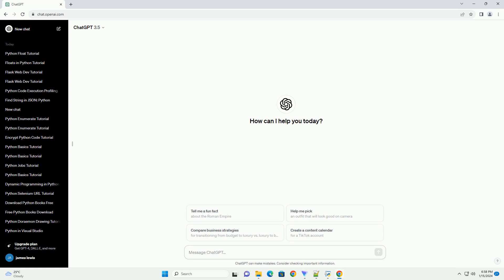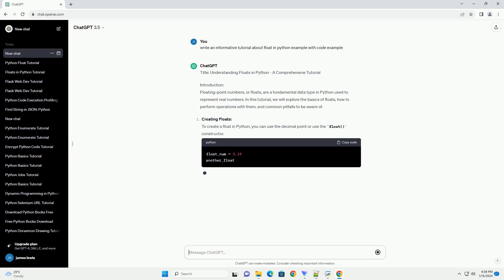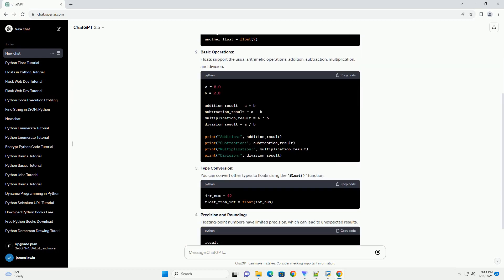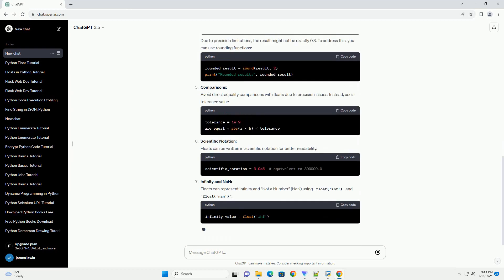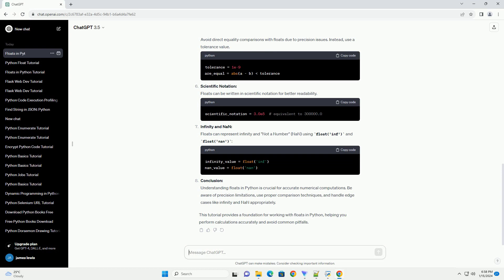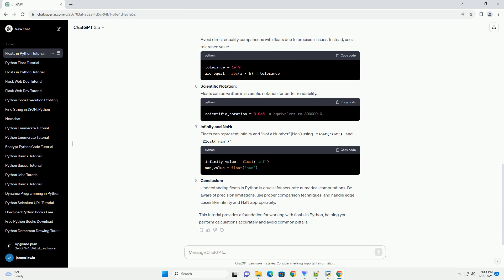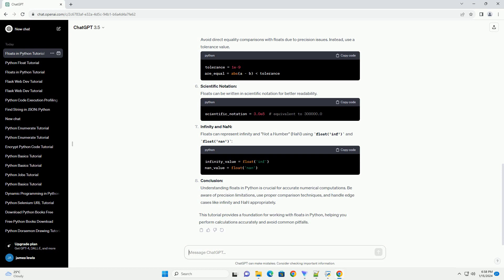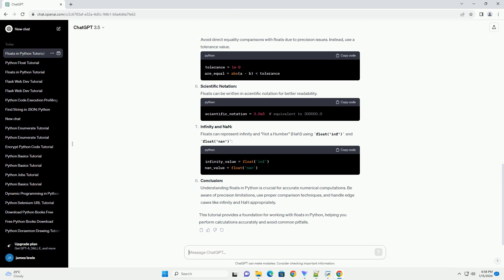float in python example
Title: Understanding Floats in Python - A Comprehensive Tutorial
Introduction:
Floating-point numbers, or floats, are a fundamental data type in Python used to represent real numbers. In this tutorial, we will explore the basics of floats, how to perform operations with them, and common pitfalls to be aware of.
Creating Floats:
To create a float in Python, you can use the decimal point or use the float() constructor.
Basic Operations:
Floats support the usual arithmetic operations: addition, subtraction, multiplication, and division.
Type Conversion:
You can convert other types to floats using the float() function.
Precision and Rounding:
Floating-point numbers have limited precision, which can lead to unexpected results.
Due to precision limitations, the result might not be exactly 0.3. To address this, you can use rounding functions:
Comparisons:
Avoid direct equality comparisons with floats due to precision issues. Instead, use a tolerance value.
Scientific Notation:
Floats can be written in scientific notation for better readability.
Infinity and NaN:
Floats can represent infinity and "Not a Number" (NaN) using float('inf') and float('nan'):
Conclusion:
Understanding floats in Python is crucial for accurate numerical computations. Be aware of precision limitations, use proper comparison techniques, and handle edge cases like infinity and NaN appropriately.
This tutorial provides a foundation for working with floats in Python, helping you perform calculations accurately and avoid common pitfalls.
ChatGPT